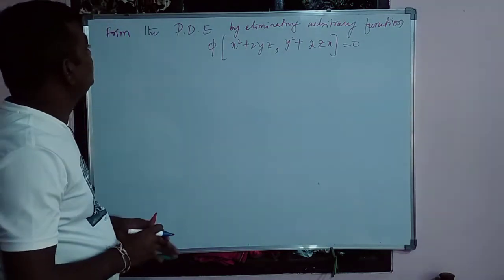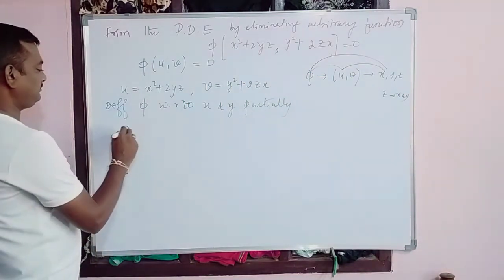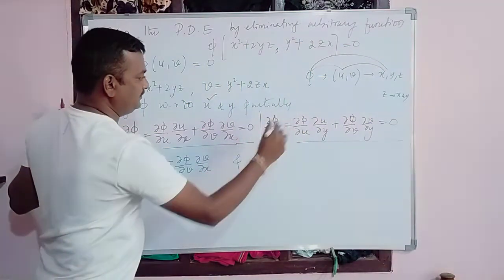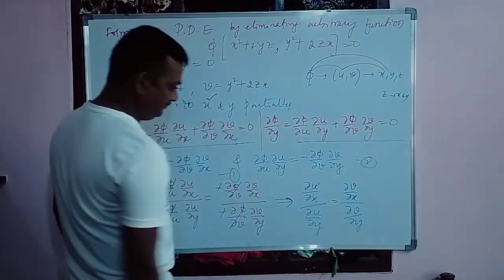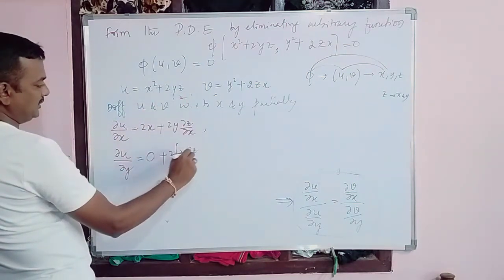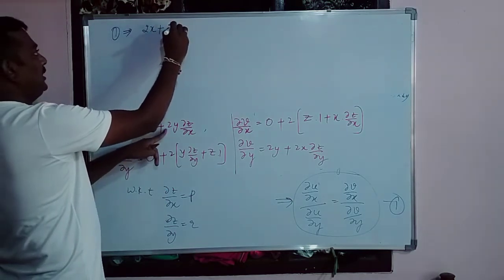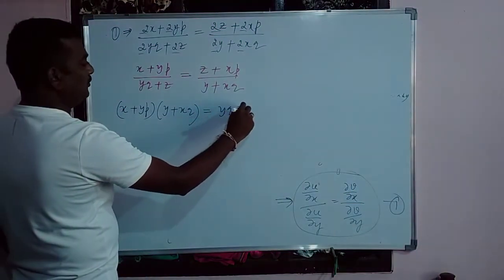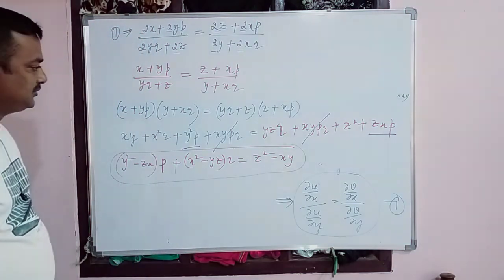Formation of partial differential equation by eliminating arbitrary function| phi(u,v)=0